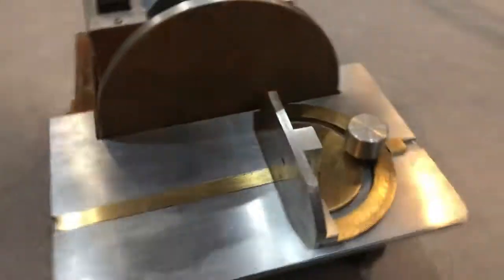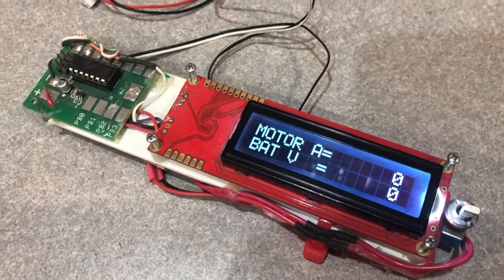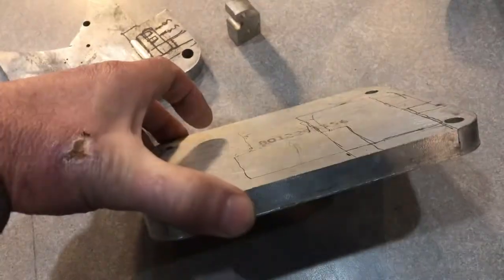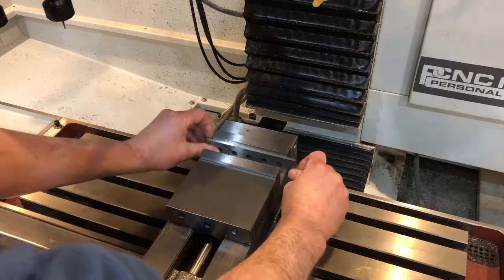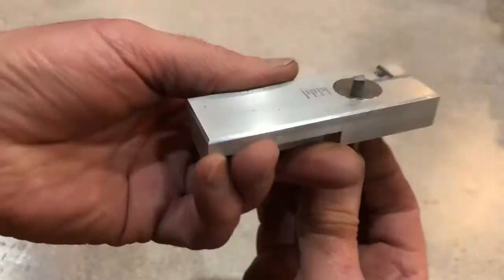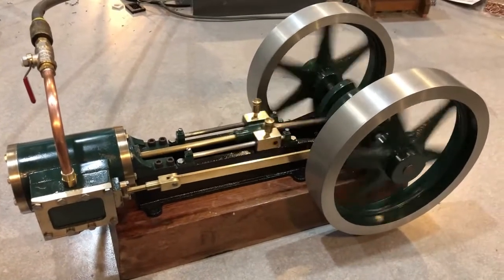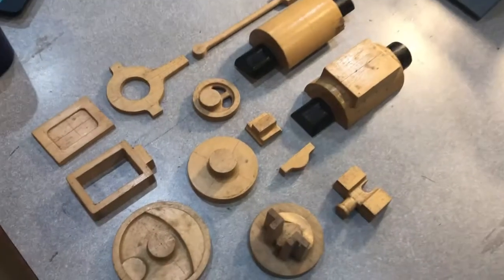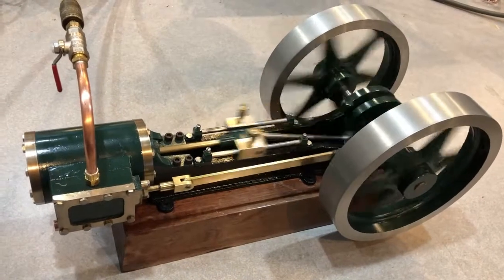Tool build for the back yard railroad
This is how I built a tool to make parts for my back yard railroad locomotive and the story of how I got my first job with the help of a steam engine.